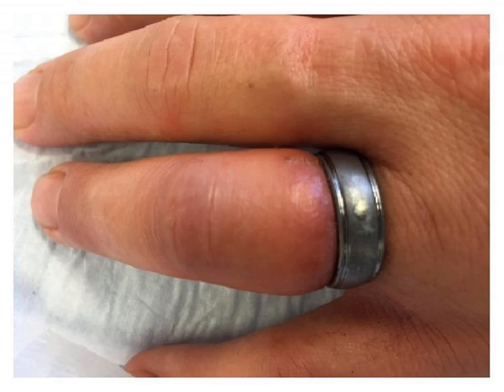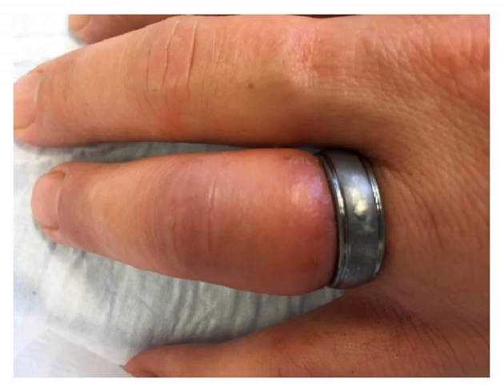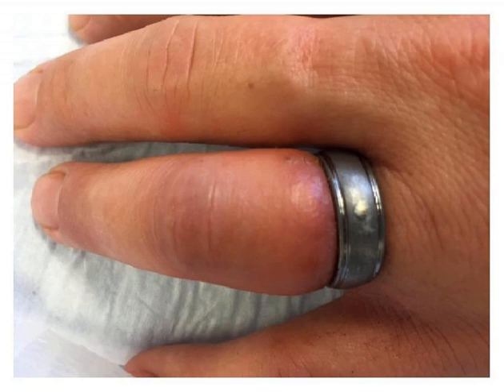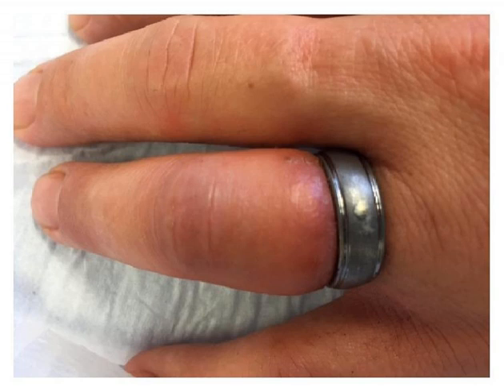Podcast 753: Ring Cutting Raptors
Educational Pearls:

1. Techniques regarding ring removal in the ED were evaluated in a recent study which looked at using trauma shears versus the motorized ring cutters
2. A certain type of trauma shear has a ring-cutter attached to it, 7 seconds to remove vs. about 70 seconds for motorized ring cutters
3. Both the users of the devices and the patients preferred the ring-cutter shears

References

 Walter J, DeBoer M, Koops J, Hamel LL, Rupp PE, Westgard BC. Quick cuts: A comparative study of two tools for ring tourniquet removal. Am J Emerg Med. 2021;46:238-240. doi:10.1016/j.ajem.2020.07.039